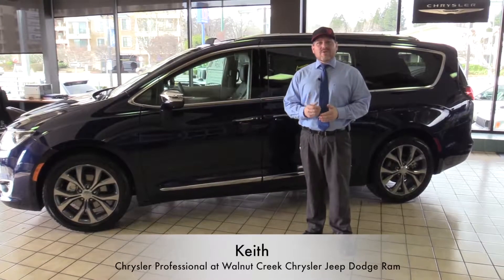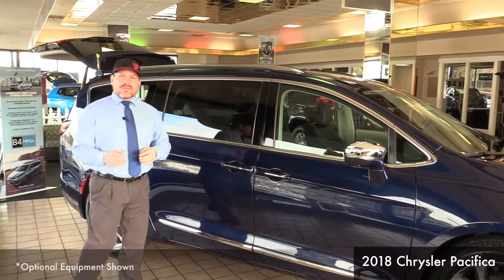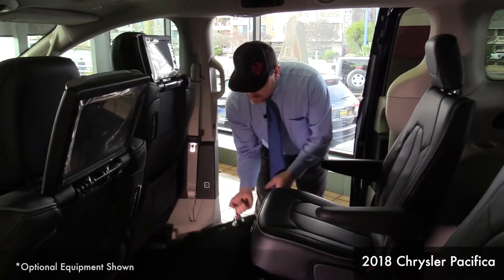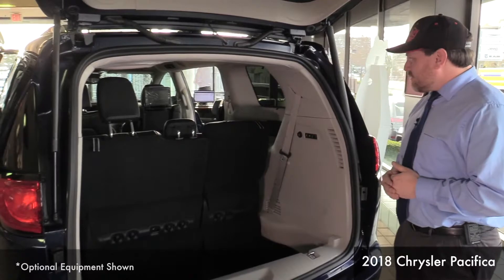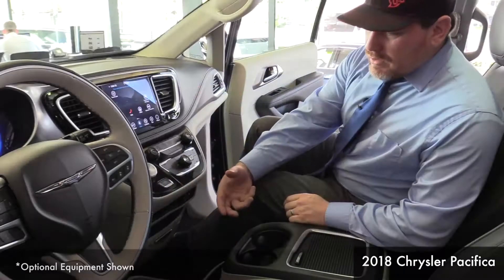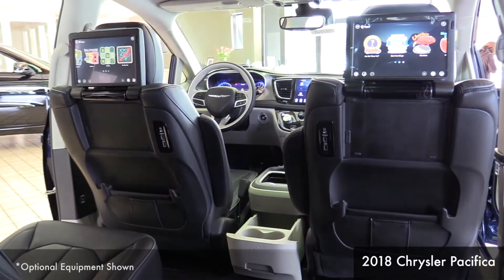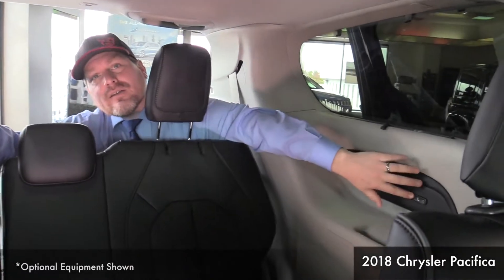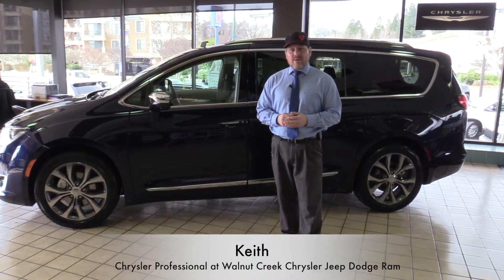2018 Chrysler Pacifica Overview (gas model)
This video is a short overview of the 2018 Chrysler Pacifica (gas model) and many of its features.